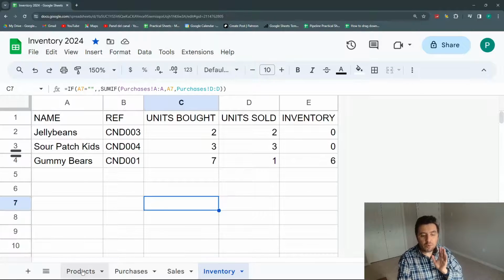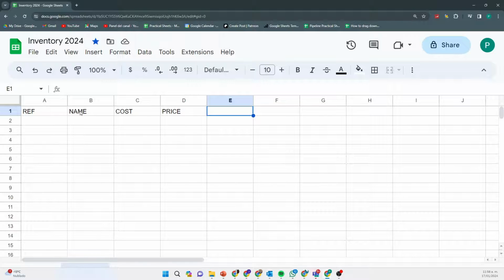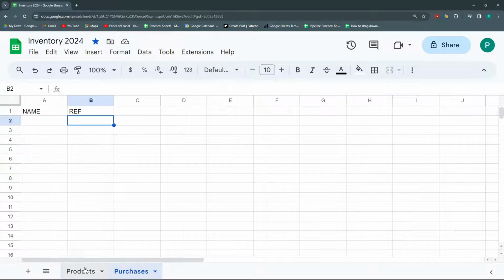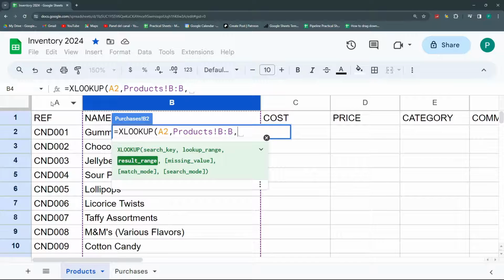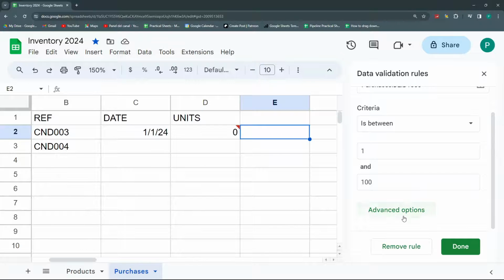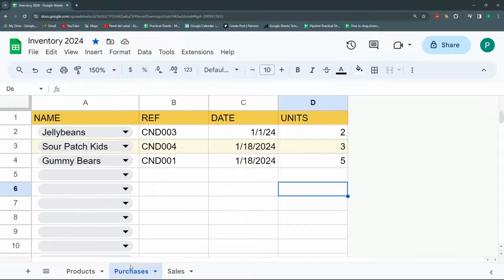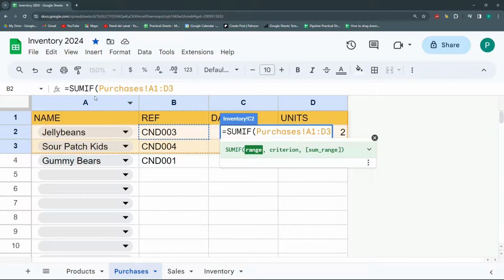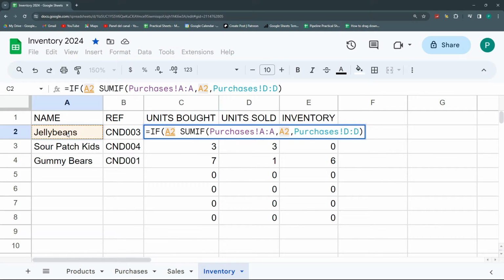Revamp Your INVENTORY System in Google Sheets 📊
In this video, we revamp an inventory system using Google Sheets, incorporating new functionalities and user feedback. We create a simple yet effective setup with four sheets: Products, Purchases, Sales, and Inventory. Learn how to use data validation, dropdowns, and formulas like XLOOKUP to manage your inventory efficiently. Perfect for a candy selling business or any retail operation!